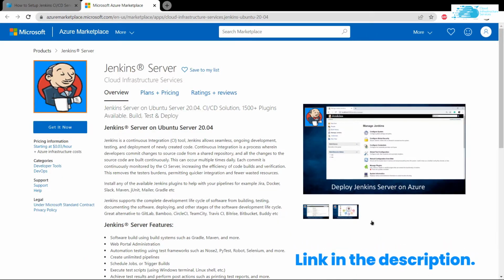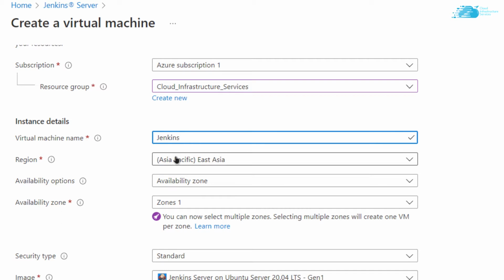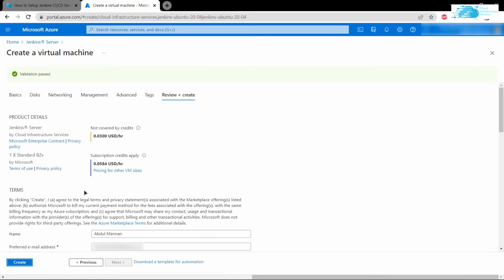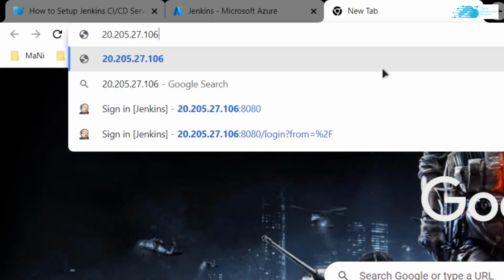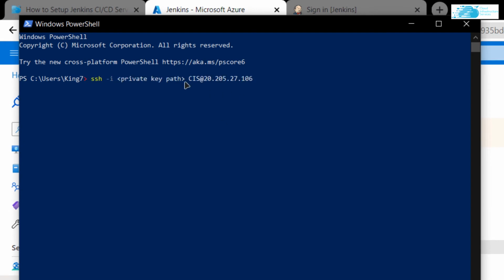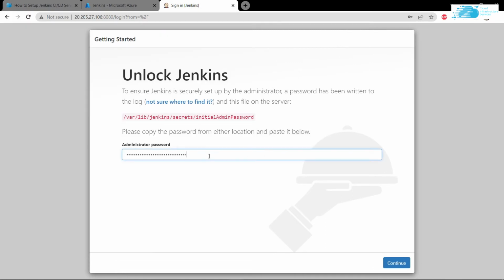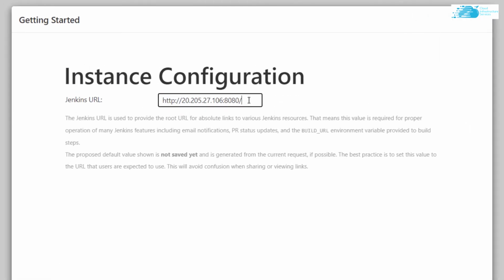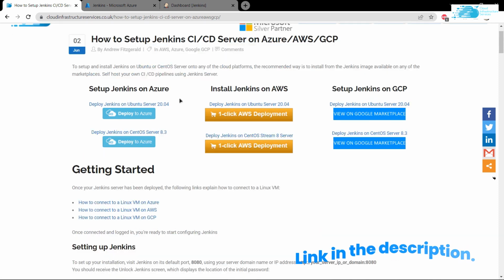How to Install/Setup Jenkins Server on Ubuntu 20.04 in Azure (in Under 2 mins)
Jenkins – an open source automation server which enables developers around the world to reliably build, test, and deploy their software as part of their Devops life cycle.

This video will show how to setup Jenkins on Ubuntu 20.04 on Azure.

⏰Timestamps⏰
00:00 Jenkins Intro
00:30 Create Jenkins Virtual Machine Instance on Ubuntu 20.04
02:10 Accessing Jenkins Server Using Public IP
02:36 Accessing SSH Terminal For Jenkins Ubuntu VM Instance
02:36 Setting up Jenkins Server

To setup and install Jenkins on Ubuntu or CentOS Server onto any of the cloud platforms, the recommended way is to install from the Jenkins image available on any of the marketplaces. Self host your own CI /CD pipelines using Jenkins Server.